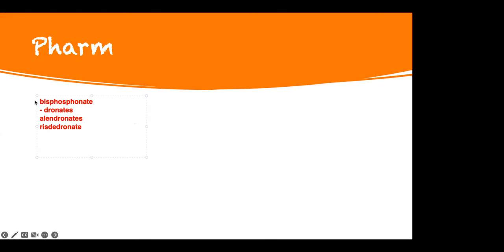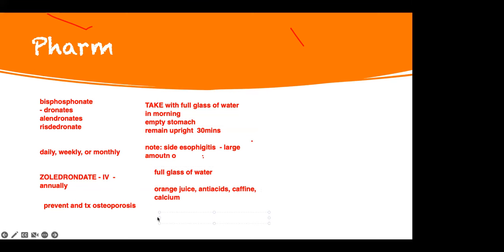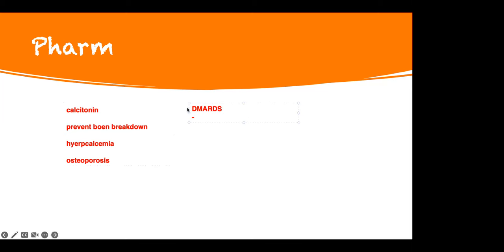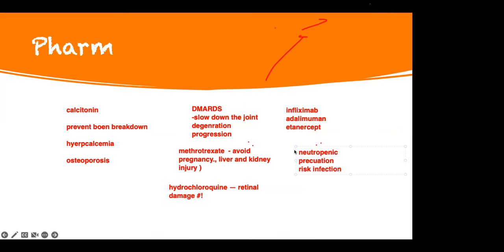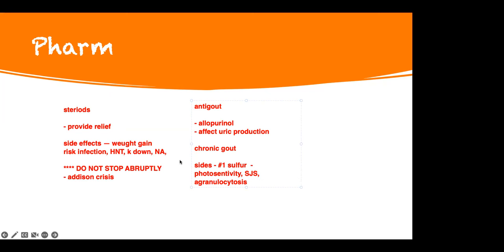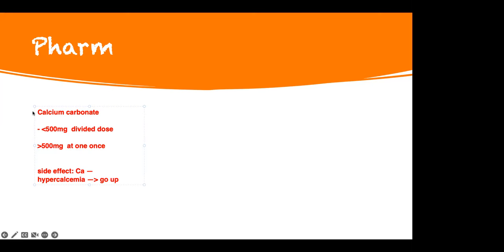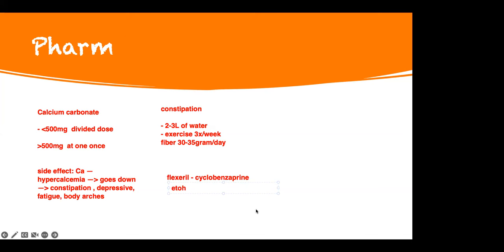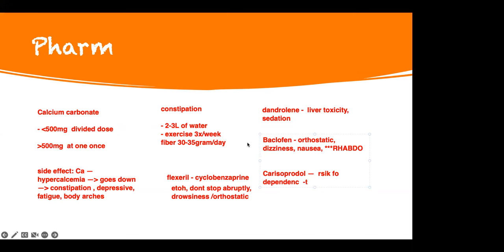Top Musculoskeletal Pharmacology NCLEX | High Yield RN & LPN Exam Prep Review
Top musculoskeletal system pharmacology review for nursing students and NCLEX RN or NCLEX LPN students for exam prep. In this quick nclex review video, we will discuss high yield most tested musculoskeletal pharmacology drugs for the msk system.

You will Master the MOST TESTED Musculoskeletal Pharmacology to be able to answer NCLEX Questions and select the right answers!

The high yield Covers high-yield NCLEX-RN, NCLEX-PN, ATI, HESI, and NGN practice questions on muscle relaxants, anti-inflammatory agents, gout medications, and osteoporosis treatments — with detailed rationales.

What You'll Master in This NCLEX Review:
✅ Pharmacologic actions and side effects of musculoskeletal medications
✅ Critical safety considerations for NSAIDs, bisphosphonates, and DMARDs
✅ Common adverse reactions and priority nursing interventions
✅ Essential patient teaching points and assessments
✅ Clinical reasoning strategies to boost your test-taking confidence

Perfect for nursing students preparing for pharmacology exams, first-time NCLEX test-takers, and repeat test-takers looking to strengthen weak content areas. Each NCLEX-style clinical scenario sharpens your critical thinking and drug prioritization skills.

📌 Timestamp:
00:00 Bisphosphonate Nursing Interventions & Teaching – Side Effects
03:55 NSAIDs NCLEX Review – Side Effects, GI Bleed Risk & Patient Teaching
05:15 Calcitonin Pharmacology – Mechanism, Side Effects & Nursing Considerations
05:46 DMARDs NCLEX Pharmacology – Patient Teaching & Monitoring
06:45 Hydroxychloroquine Side Effects – Eye Toxicity &  Nursing Care
07:07 Immunomodulators & Infection Risk – NCLEX Pharmacology Review
08:50 Steroids Side Effects, Tapering & Nursing Implications
10:12 Antigout Medications – Agranulocytosis, Sulfa Allergy & Major Complications
12:33 Colchicine for Acute Gout – Indications, Toxicity & teaching
13:18 Calcium Carbonate Nursing Teaching – Administration, Interactions
15:07 Muscle Relaxants – Cyclobenzaprine & Baclofen

🎓 ADAPT NCLEX makes nursing exam prep simple with content that matters! Whether you're a first-time test-taker or repeat taker, our knowledge-packed reviews focus on commonly tested NCLEX content to help you pass with confidence.